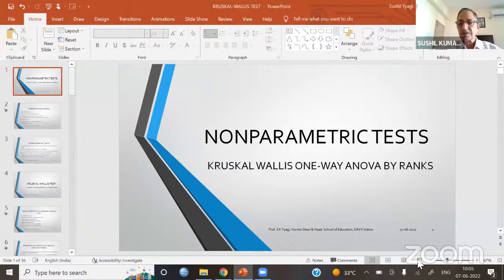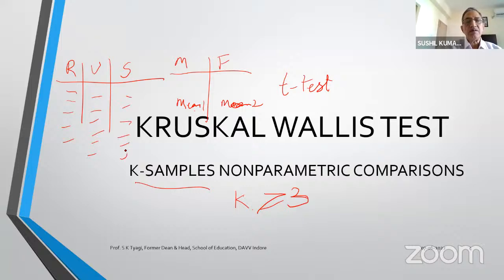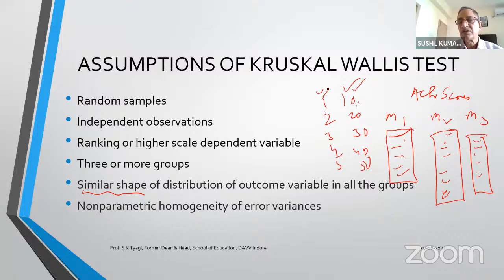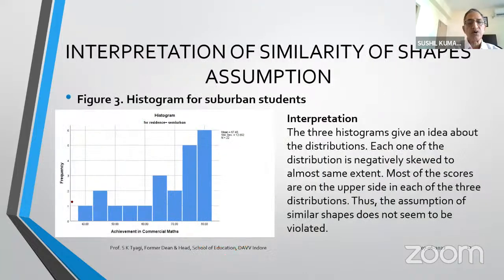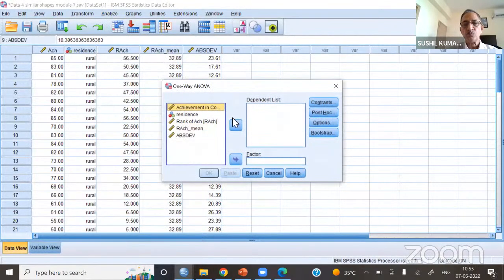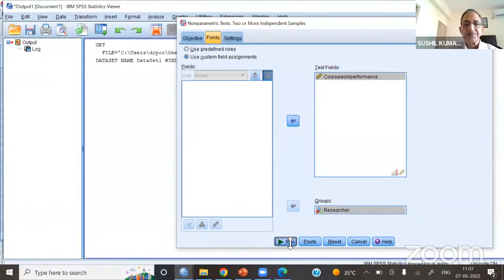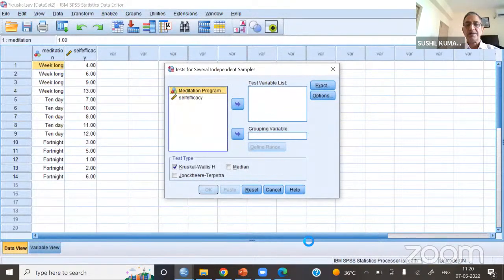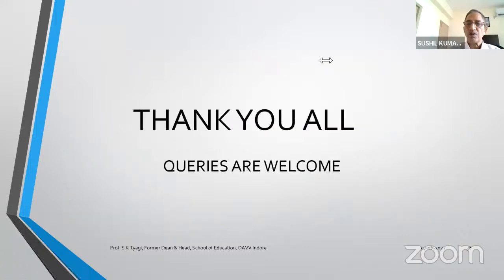Ten Day National Level FDP on Advanced Research Methodology sponsored by ICSSR